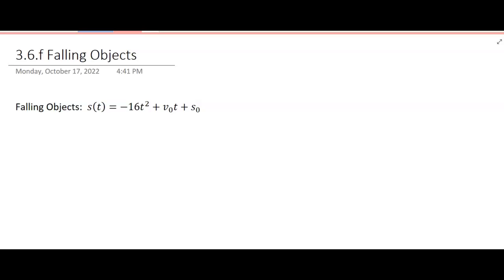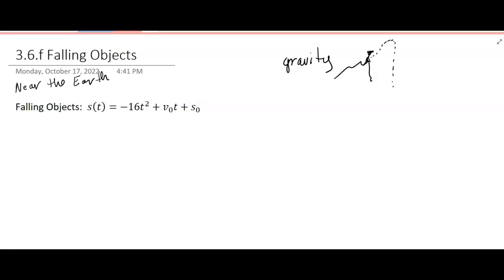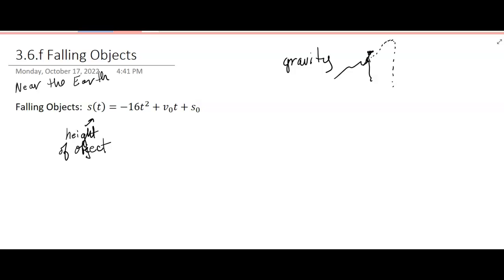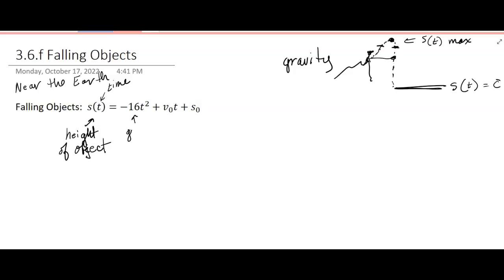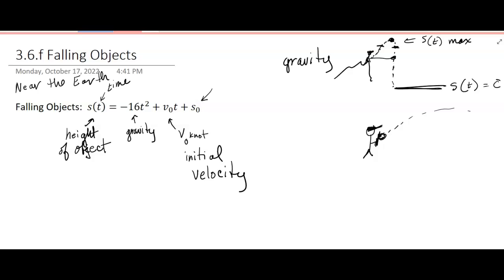3.6.f Falling Objects